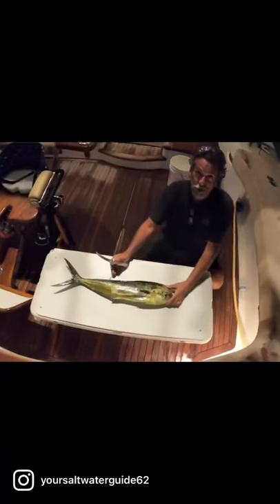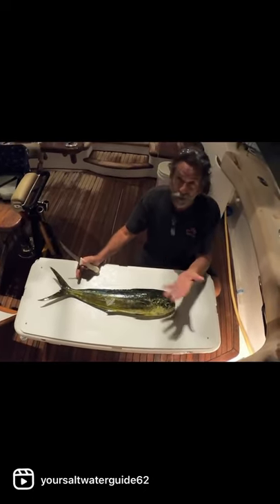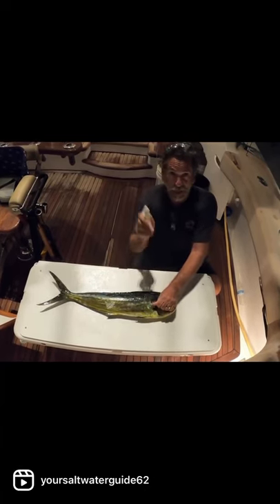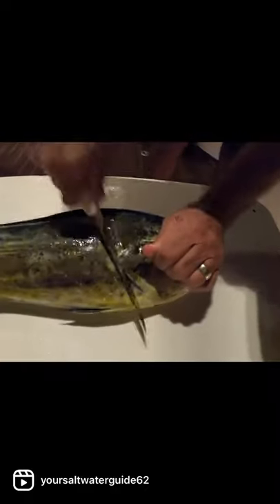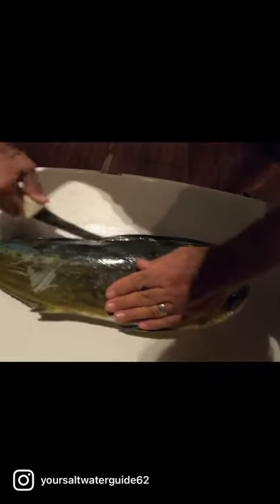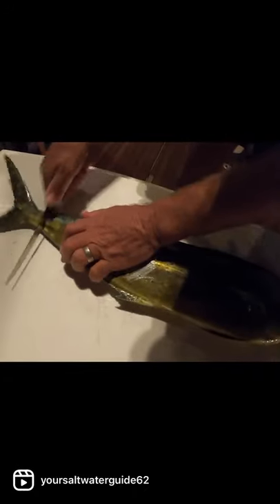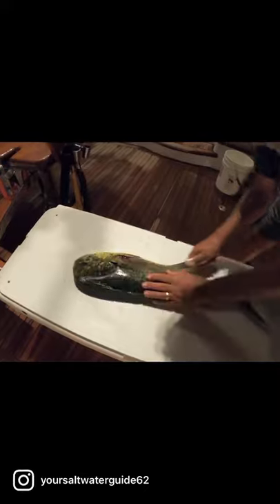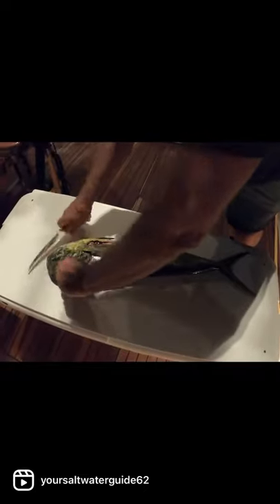How to Fillet a Baby Dorado, Mahi Mahi, Dolphin Fish Part 1